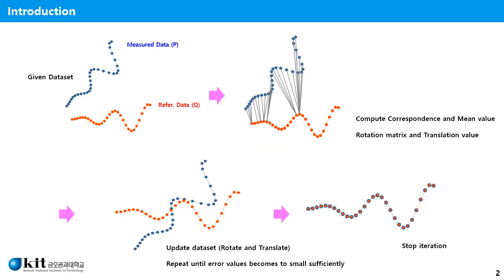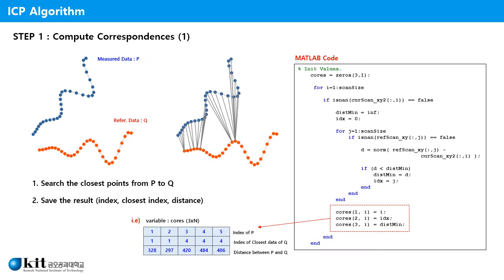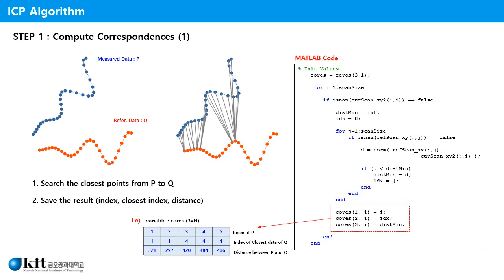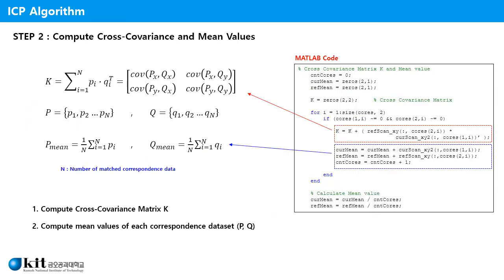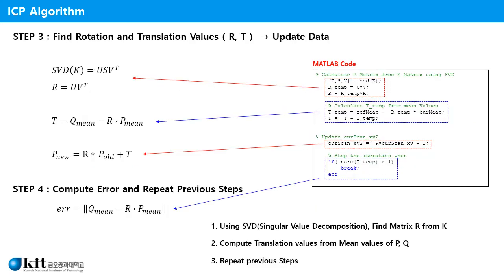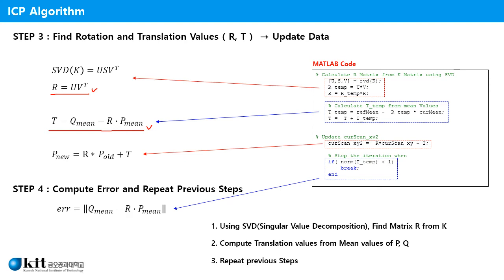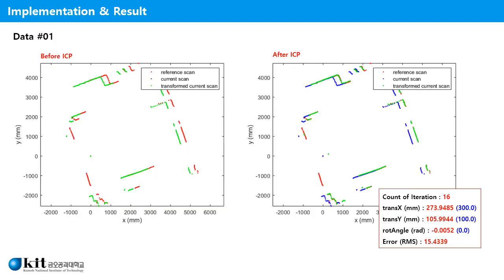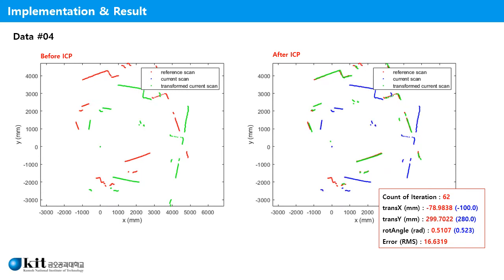Scan Matching Algorithm using ICP (Iterative Closest Points)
2020 Graduated School - Final Term Project

(SLAM) Implementation of Scan Matching Algorithm